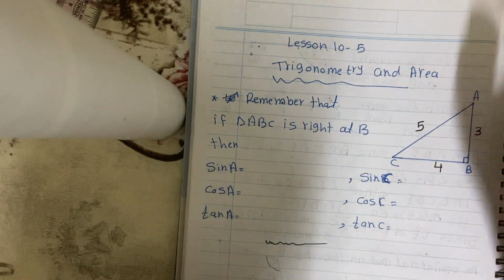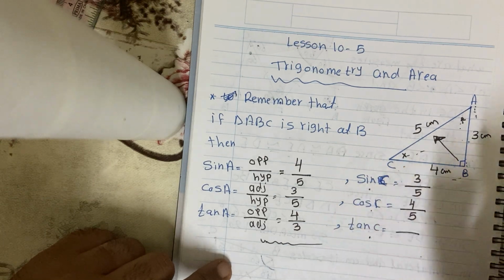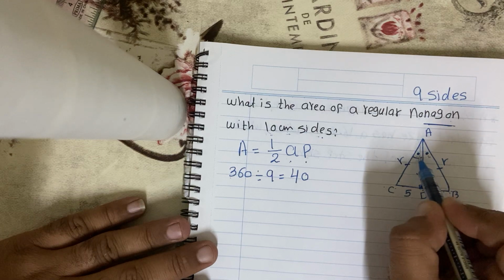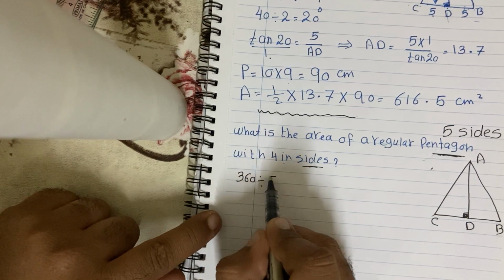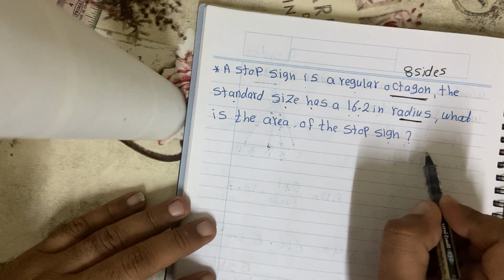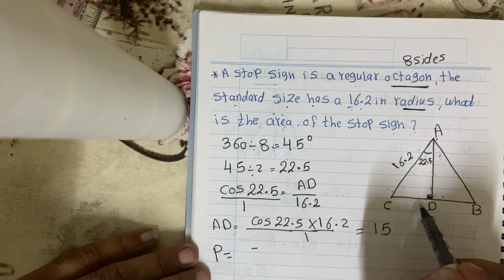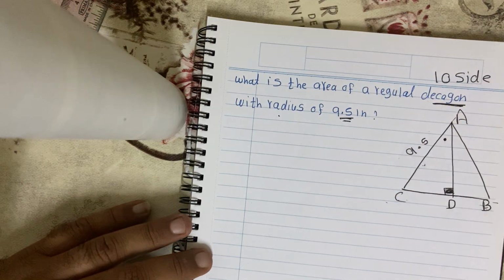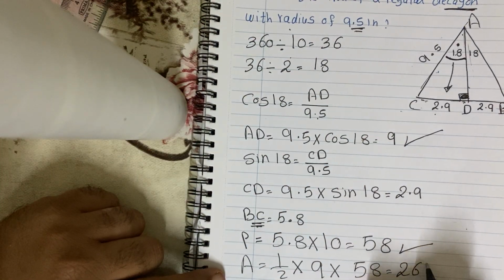Lesson 10-5 Trigonometry and area part 1